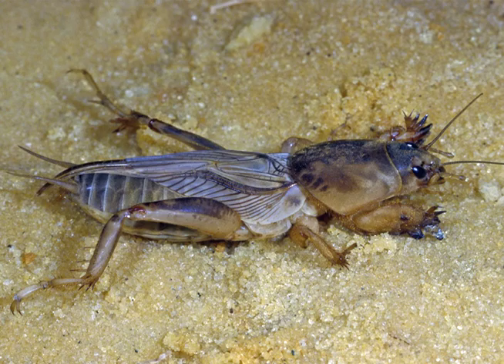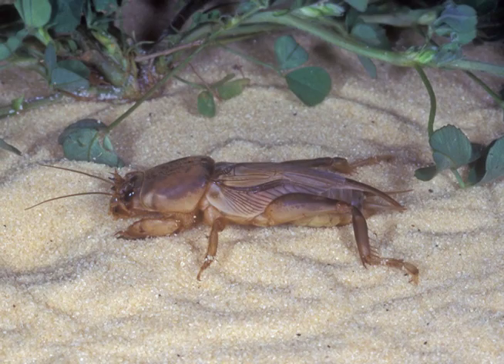Biological Control of Mole Crickets: The History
Entomologists Norm Leppla and and Howard Frank discuss pest mole crickets and their control, focusing on biological control agents. Pest mole crickets can devastate pasture lands and cause problems for Florida ranchers.

Produced by UF/IFAS Information and Communication Services. Featuring Entomology professors Norm Leppla and Howard Frank, UF/IFAS Entomology and Nematology Department.